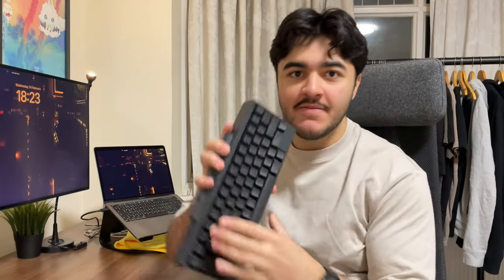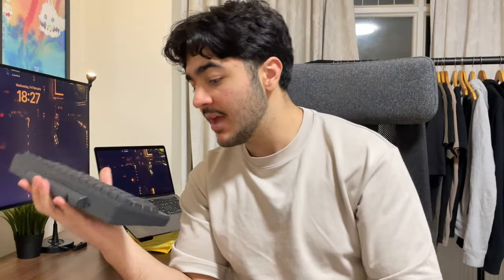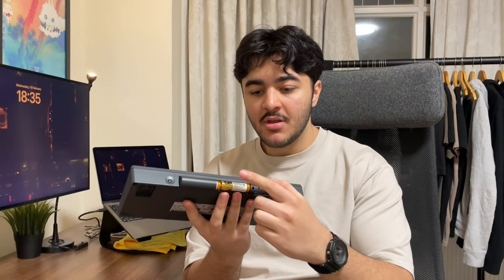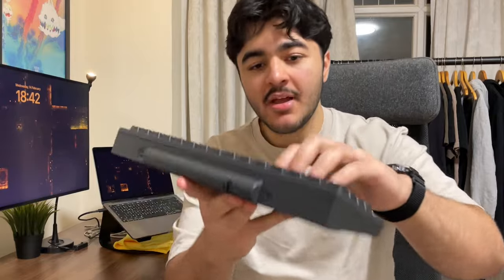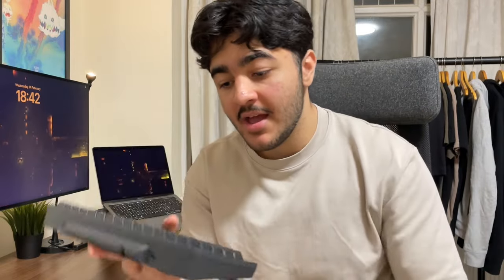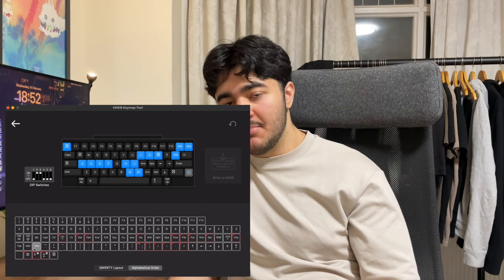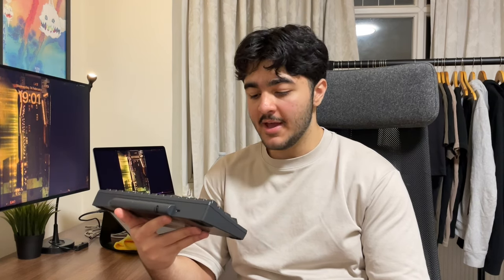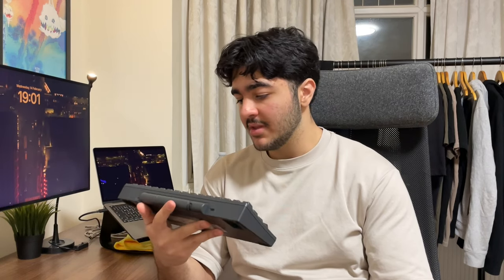hhkb long term review (hybrid type-s)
my favourite keyboard